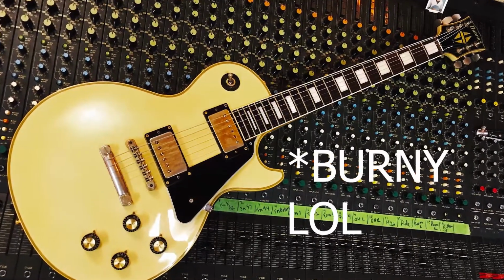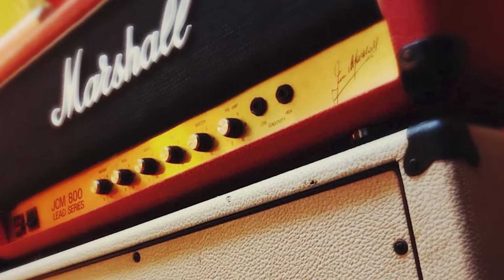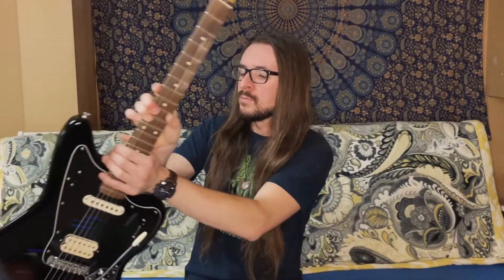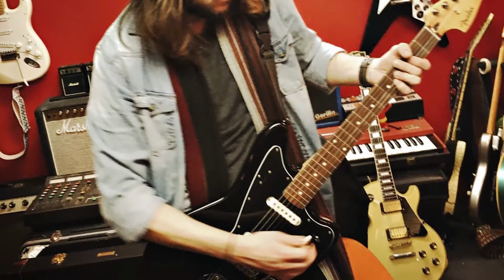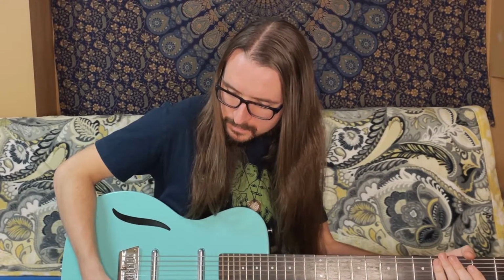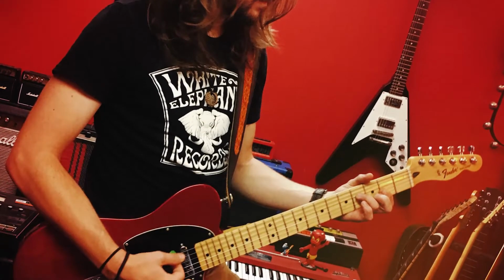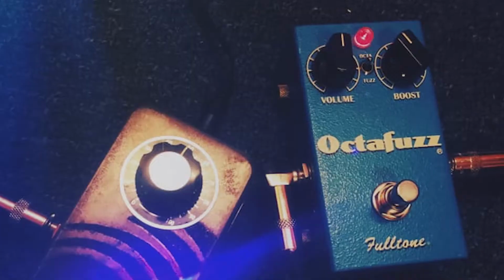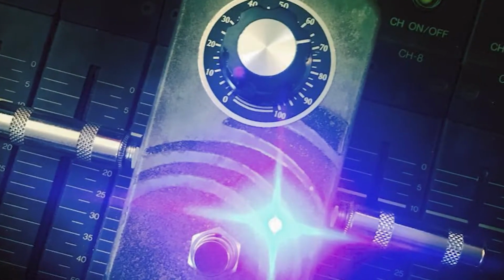Inside the Mind - Ep. 6 | R(e)volution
Join Overdrive Orchestra as they take you on a journey INSIDE THE MIND, exploring the guitar sounds on Overdrive Orchestra's latest studio album, Electric Mind.

Music, Merch and More!